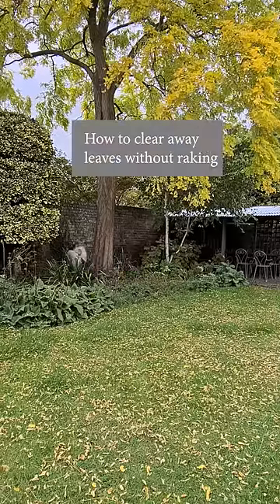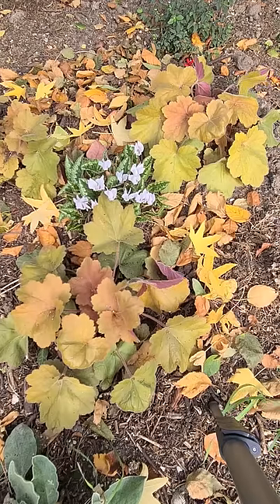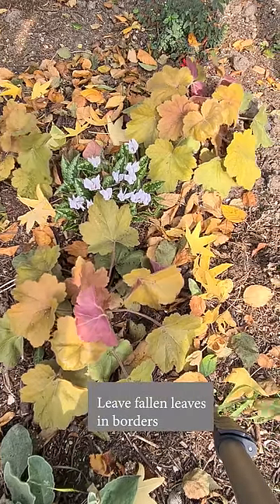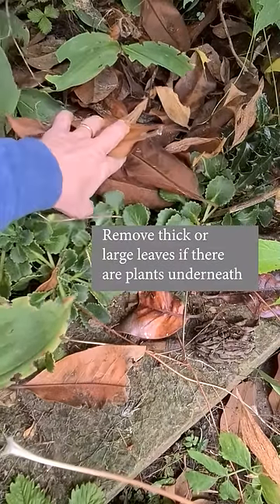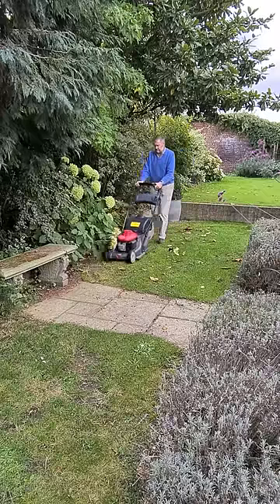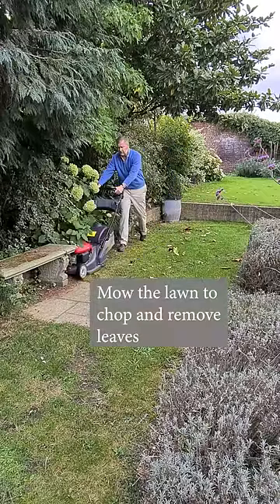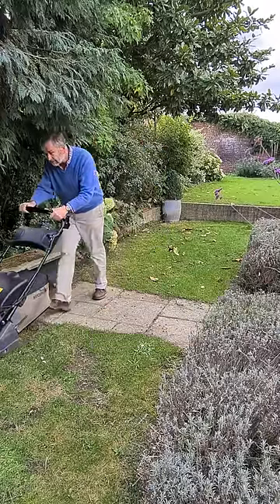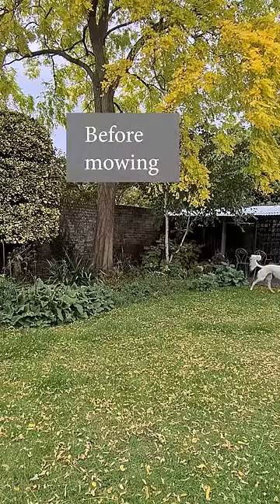The easy way to clean up fallen leaves - no raking or leaf blowers!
How to clean up fallen leaves from your lawn and borders without raking or needing to buy a leaf blower.